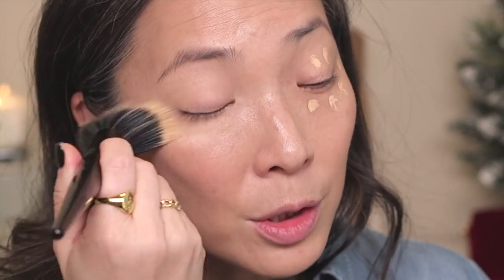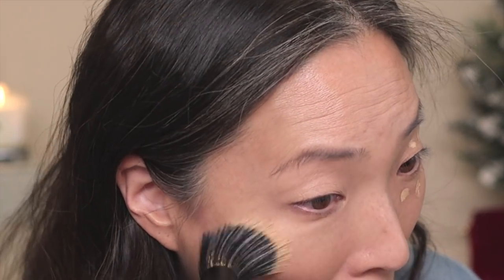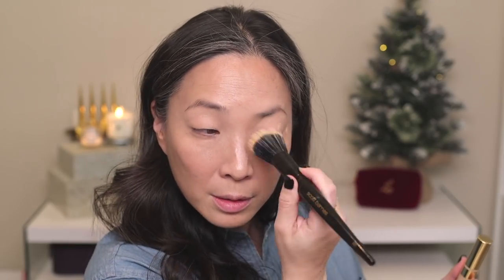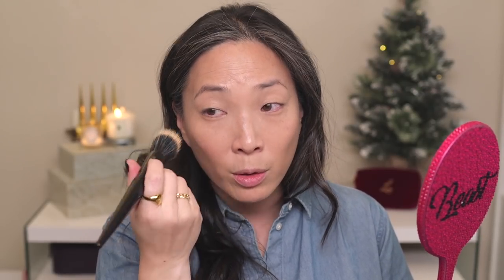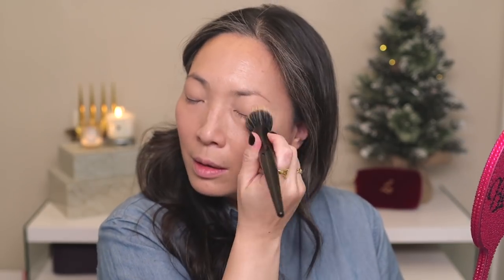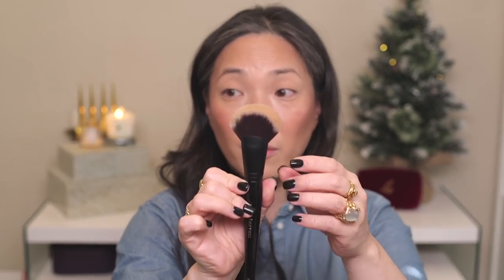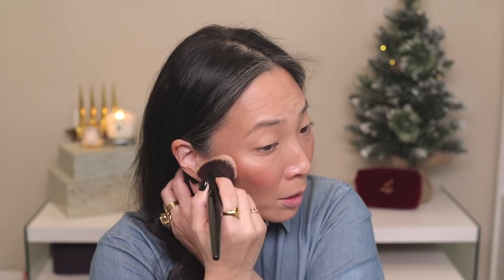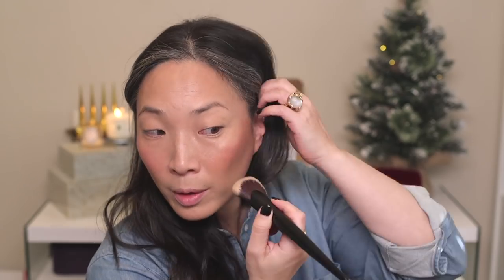SCOTT BARNES - Complete Pro Brush Set and Colour Bomb Palette MISHMAS Day 22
Welcome back to MISHMAS !! Thanks so much for tuning into today’s video - SCOTT BARNES - Complete Brush Set and Colour Bomb Palette. Hope you enjoy! xoxo

Mailing address:
Michele Wang
10620 Southern Highlands Pkwy
Suite 110-20

Follow me at:
Instagram (Makeup/Beauty): themichelewang
Instagram (Food): mishi2x
Instagram (Miss Fuzzy Butters): missfuzzybutters

Facts about me, for reference:
Age: 46
Skin Type: Dry/Sensitive - eczema prone, but occasionally combo
Skin Tone: Neutral (warmer in the t-zone; cooler on the cheeks)